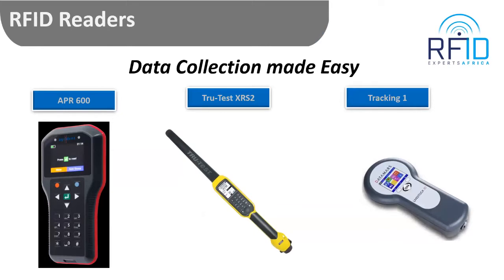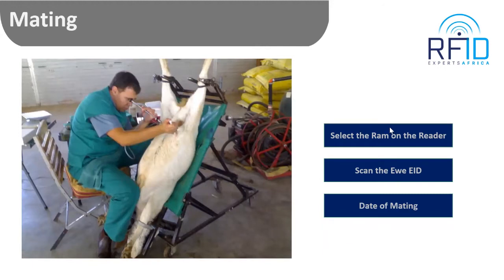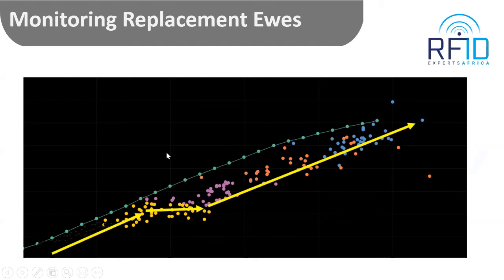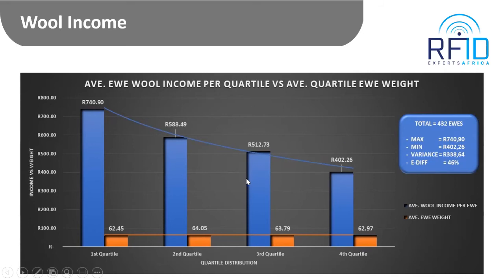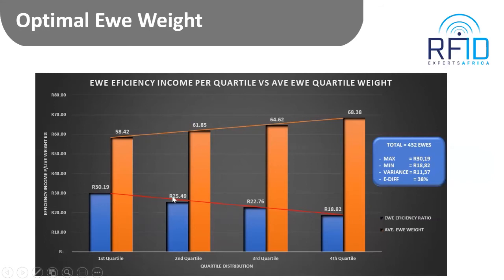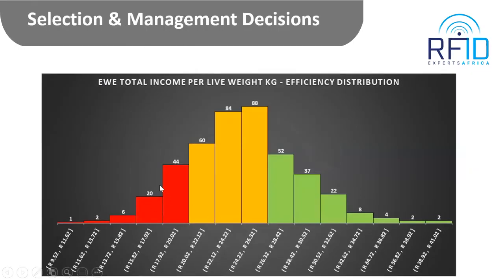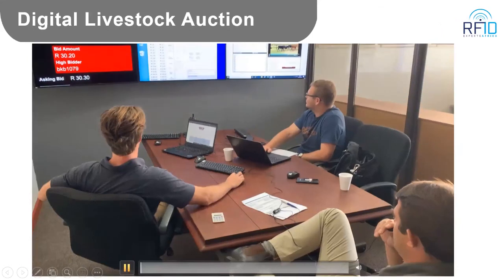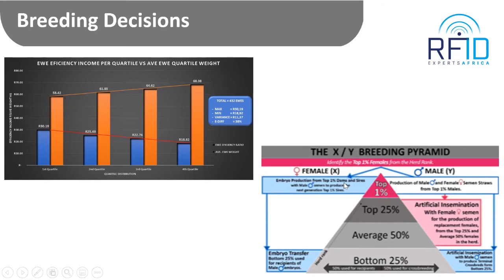Mamre Intensive Sheepfarming: Schalk De Villiers RFID Experts Technology in Intensive Sheepfarming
Mamre Intensive Sheepfarming
Schalk De Villiers
RFID Experts
Technology in Sheep farming
Facilities